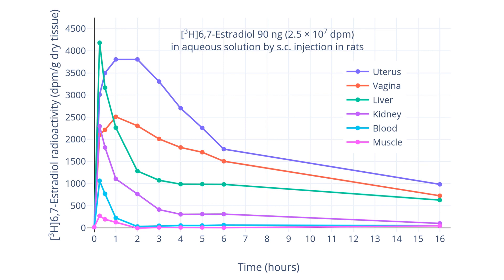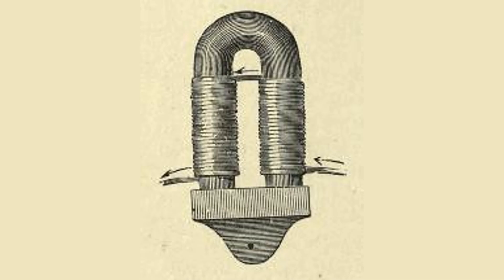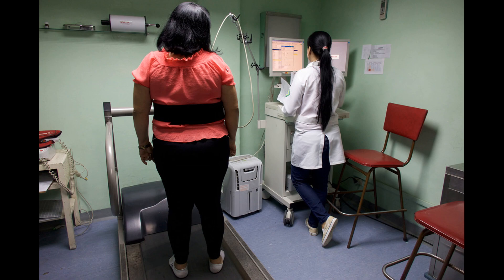Nuclear Chemistry: Radioactivity and Half-Life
In this educational video, we explore the fascinating world of nuclear chemistry. We delve into the concept of radioactivity and learn about the different types of radiation. We also discuss the importance of half-life in understanding the decay of radioactive materials. Through clear explanations and engaging visuals, viewers will gain a deeper understanding of the fundamental principles of nuclear chemistry. Whether you're a student, educator, or simply curious about the science behind radioactivity, this video is a must-watch.